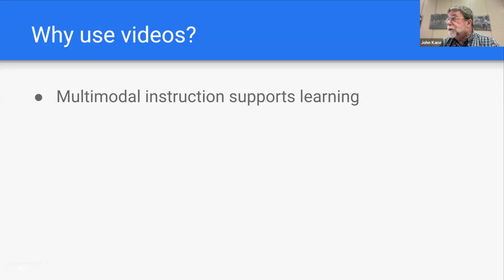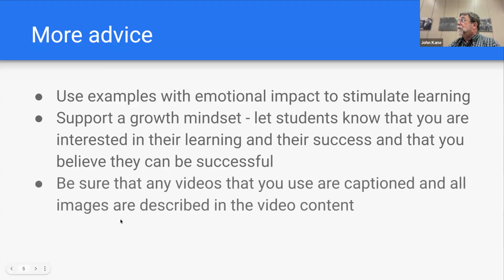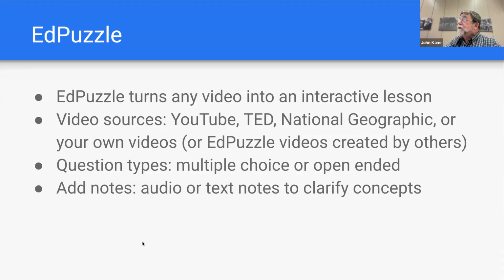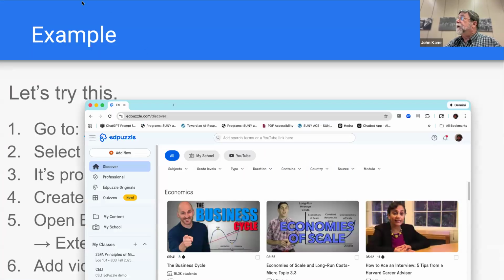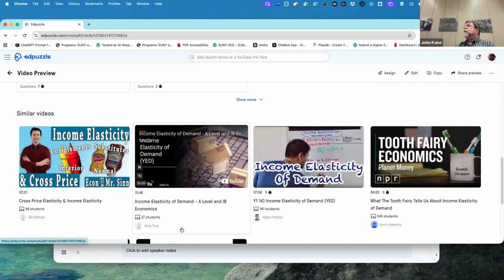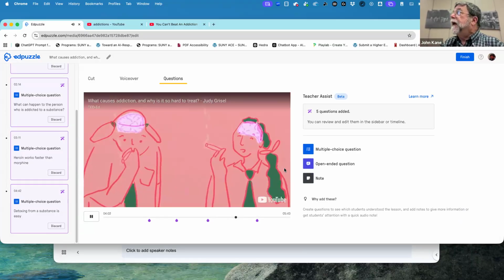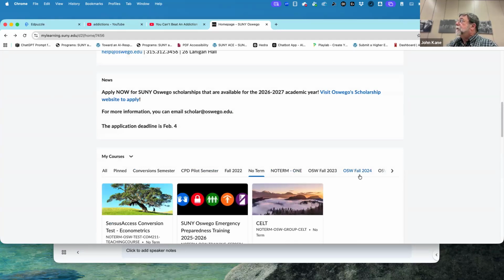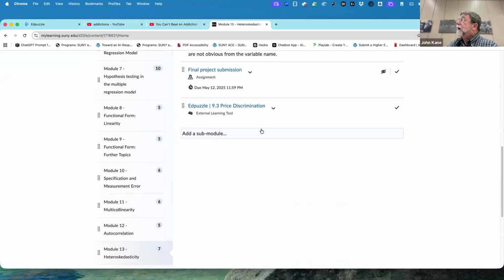Session 13: Easily create video quizzes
Participants in this hands-on session will learn how to easily embed questions into a video that they've created (or any videos publicly available on YourTube) using EdPuzzle. You can either create your own questions or use the embedded AI tool to generate and embed questions in these videos. Once created, these videos can be easily added to Brightspace with grades automatically appearing in the gradebook. (A free EdPuzzle account allows you to create up to 20 interactive video quizzes at no cost.) A laptop is required to participate in this session.